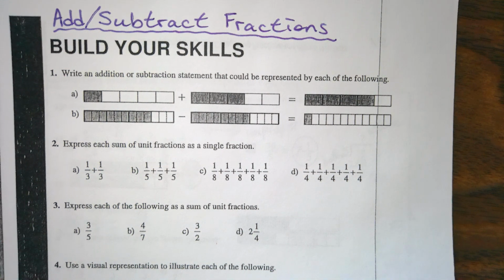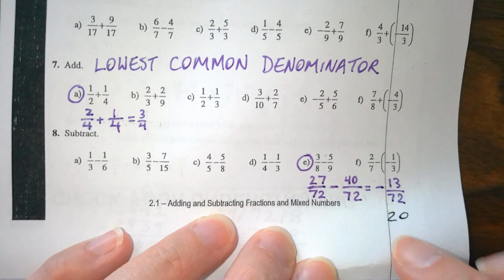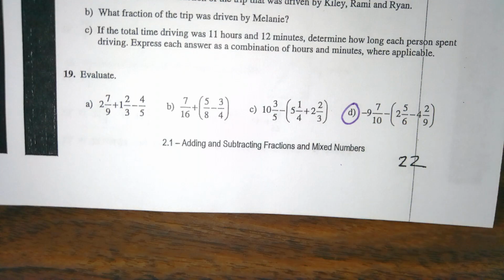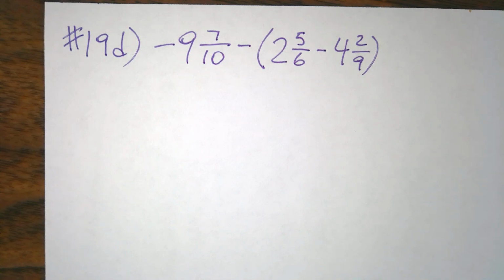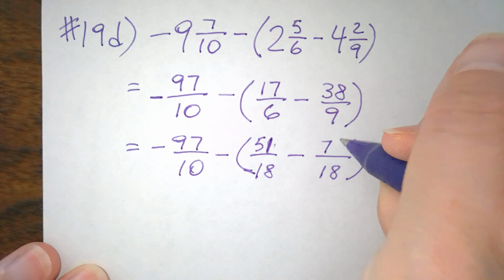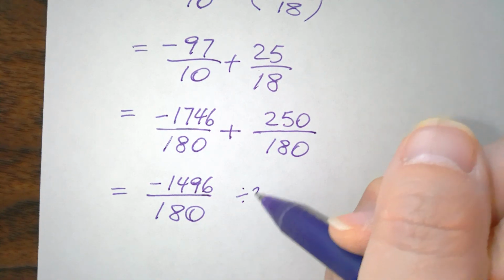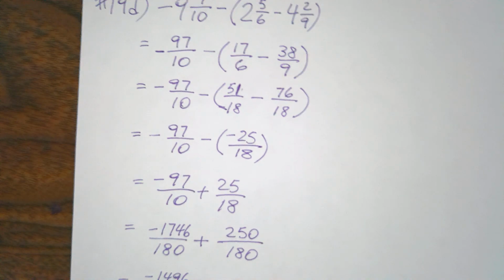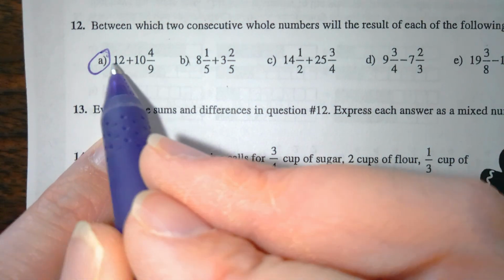Grade 9 Math: Ch1 Pg20-24